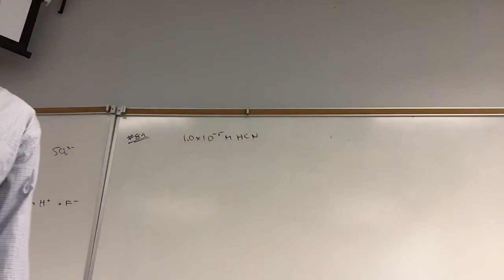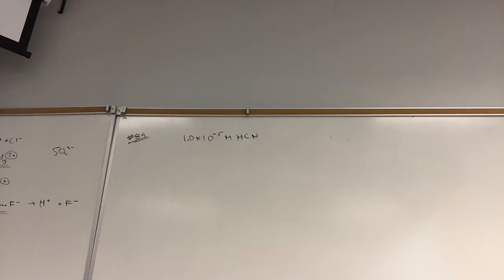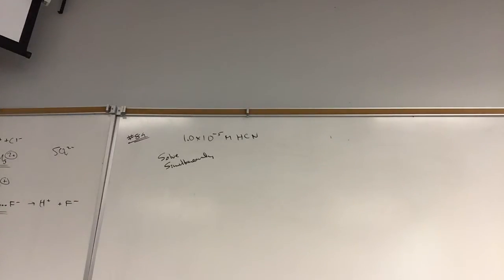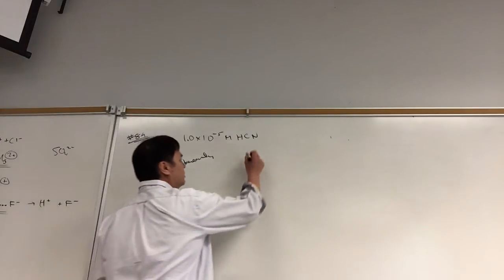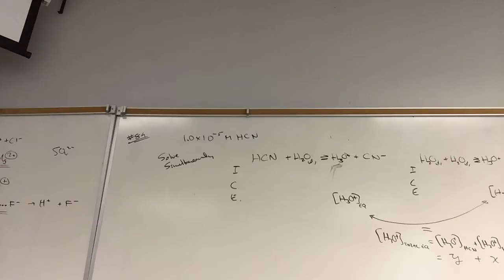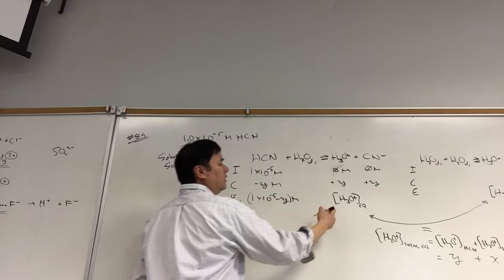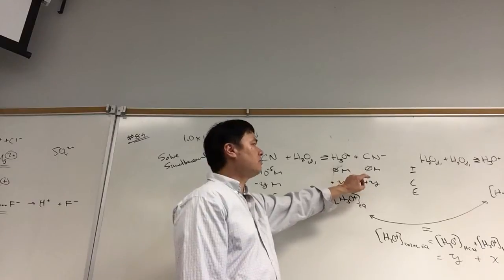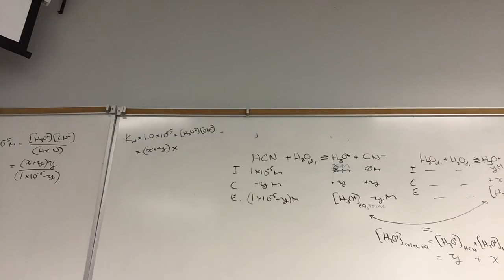Chem 1B 1242 021716 G